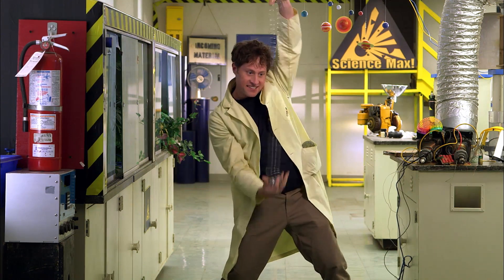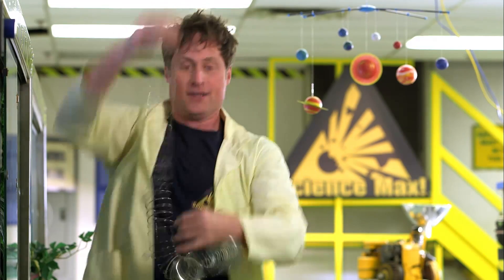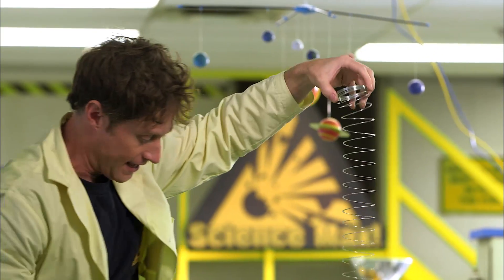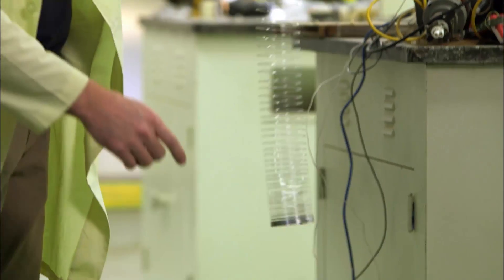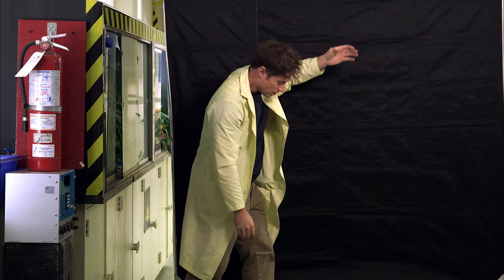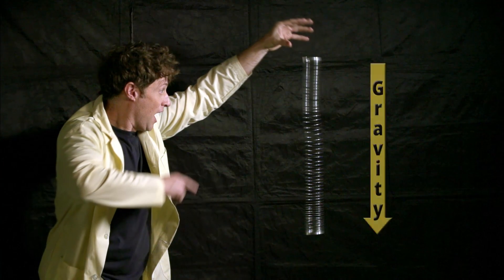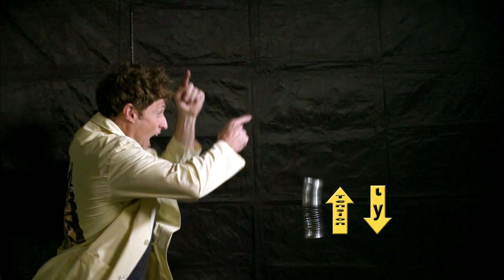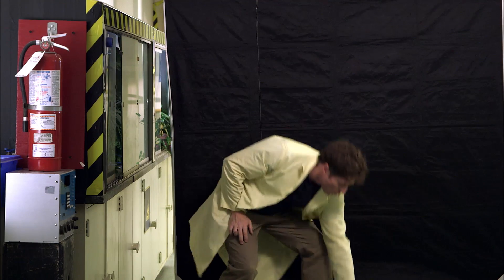Defying Gravity with Spings | Mini Max | Home Science Experiments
Here's a quick experiment you can do at home. Hold up slinky by one end and drop it. What happens to the bottom of the slinky? Does it go down, up or stay where it is?